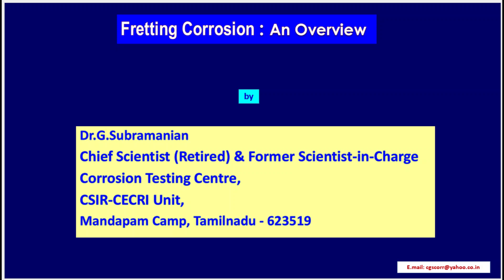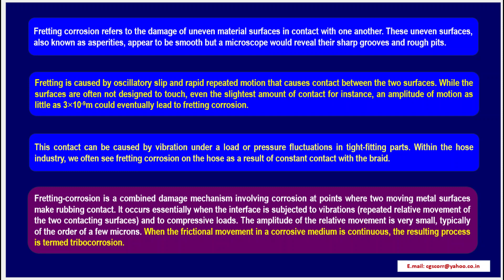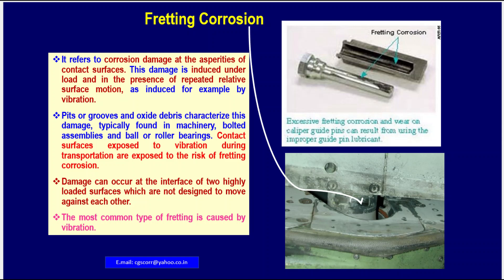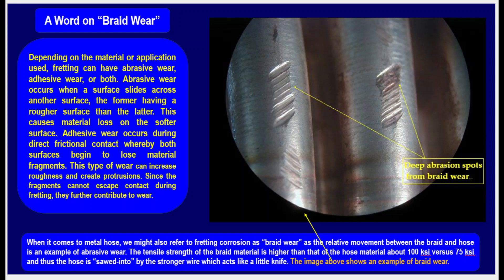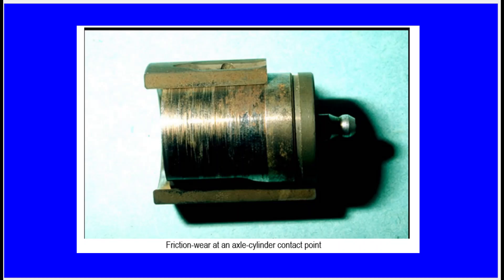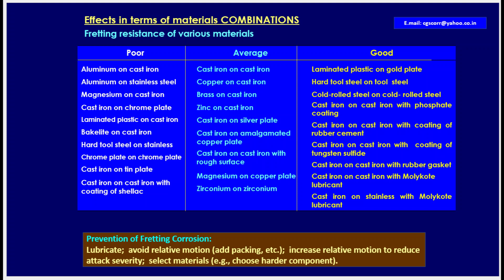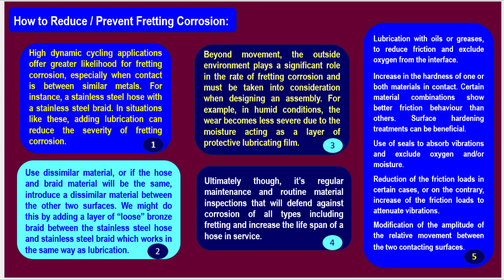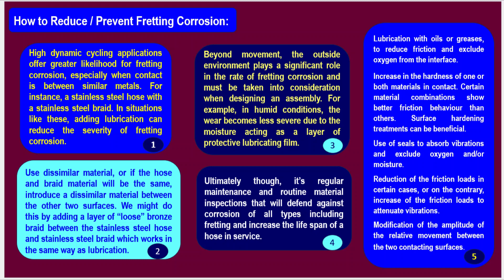Fretting Corrosion: An Overview by Dr.G.Subramanian (Lecture: 15)